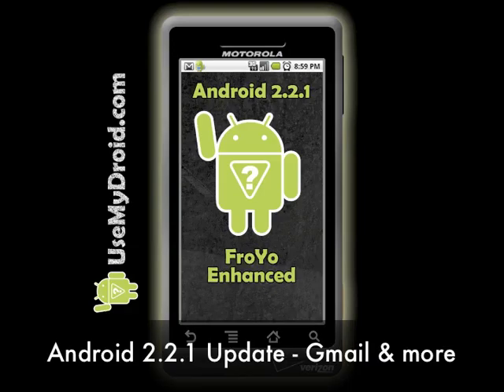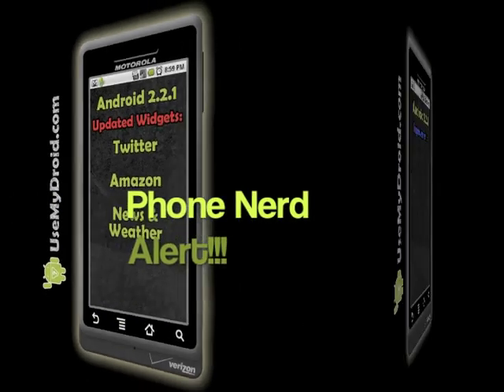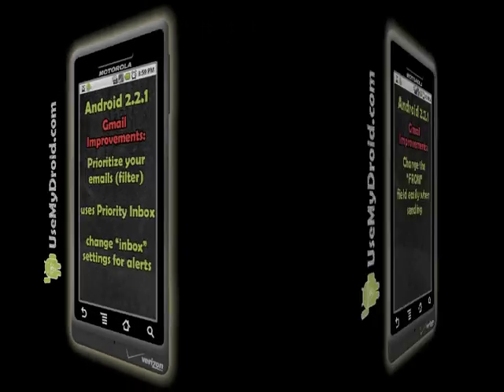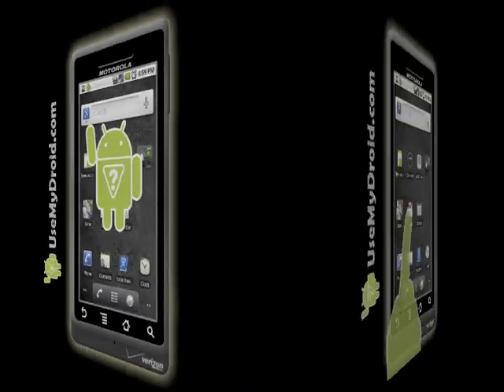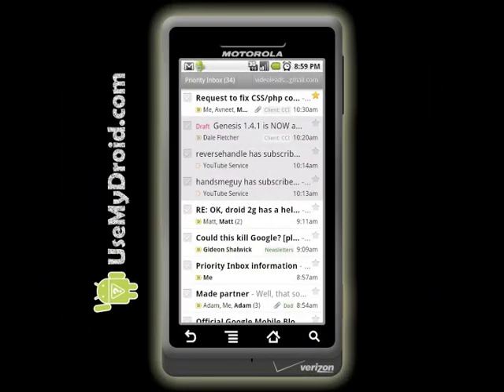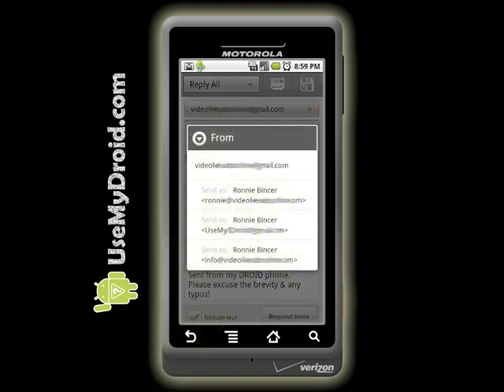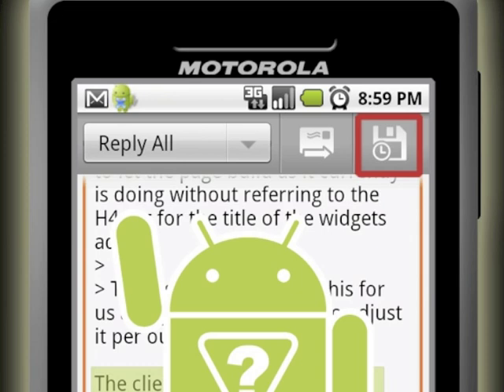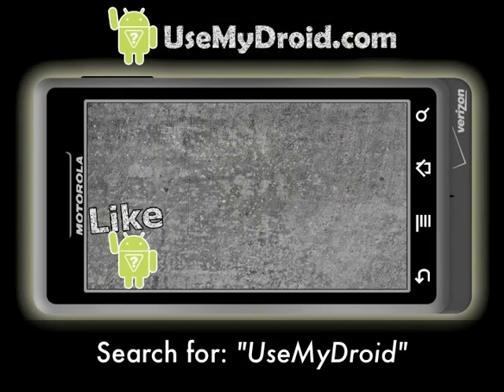Android 2.2.1 update - New Android Gmail and more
Android 2.2.1 update - New Android Gmail and more Hot off the "press" this is an overview of what is new on your Droid phone once it has been updated to the Android 2.2.1 operating system.

Find out what happened to your phone now that it is updated to Froyo 2.2.1 - even if you did not get the update yet, we show you how to get the new Gmail for your phone. Awesome!

Major interface changes in Gmail make this a must see video. We not only go over what has changed with the update, but we go into how it looks and performs on your phone.

Google has added "Priority Inbox" to your Mobile phone. This makes it easier to sort through your mail and filter out those less important messages to be viewed at some other time.

This is a mobile version of Priority Inbox... similar to the same named option for the desktop version of Gmail. In fact, it doesn't work on your phone unless you have it installed on your Desktop version of Gmail. You may want to learn more about this enhancement by visiting Google's informational pages on it

The update also enhances Widgets for Twitter, Amazon and News & Weather on Droid phones. Plus we cover the summary of changes made to Microsoft Exchange ActiveSync (briefly because it is kinda nerdy).

Plenty of detail to get you comfy real fast with the changes in your Gmail program. You're gonna love them!!!

Enjoy. For more tips, tricks and video tutorials on how to get the most out of your Droid Phone visit our

Leave a comment on what you think of the update, and what feature you love the most about how Gmail has changed!